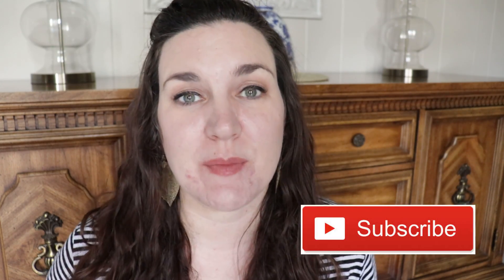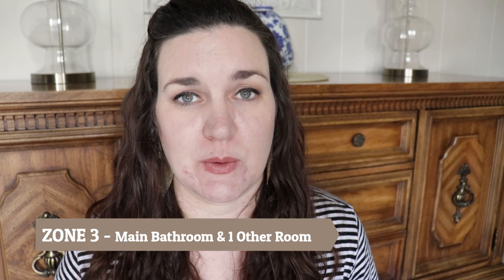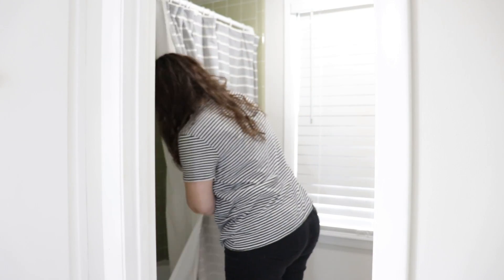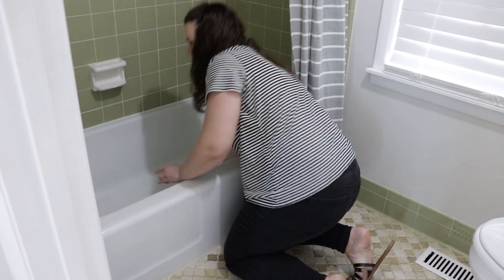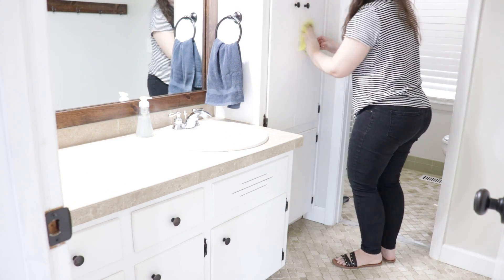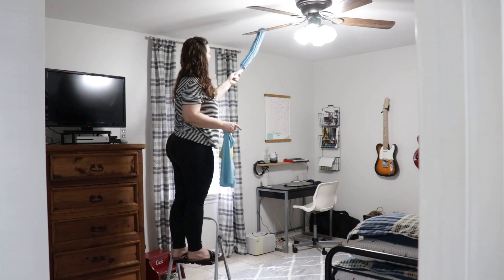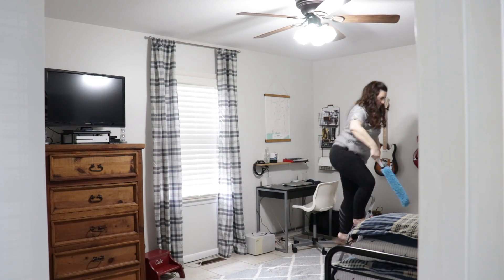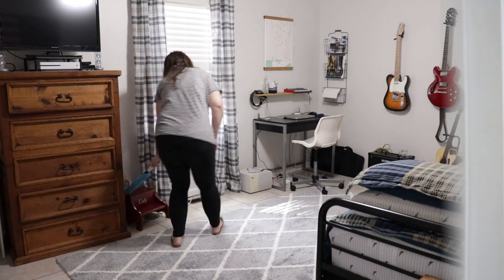Flylady Zone 3 | Zone Cleaning (2020)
Today I am walking you through Zone 3 of the Flylady Cleaning Method. You can find the detailed cleaning list on the Flylady's website that I have linked  down below. Zone 3 is your main bathroom and 1 extra room.  Let me know when you get all of your Zone Cleaning done for the week.